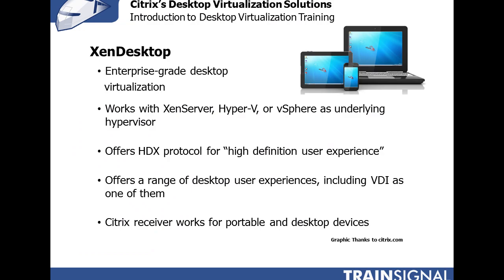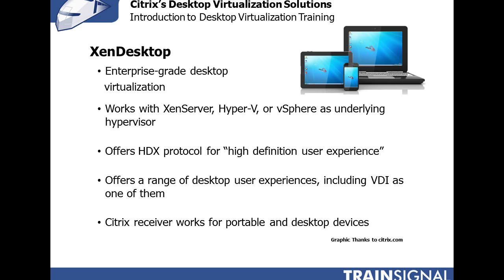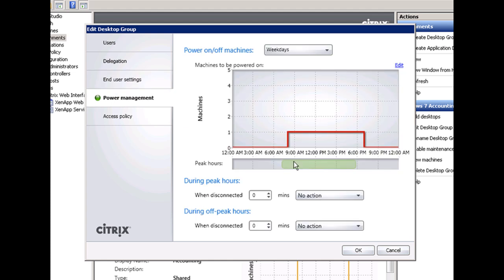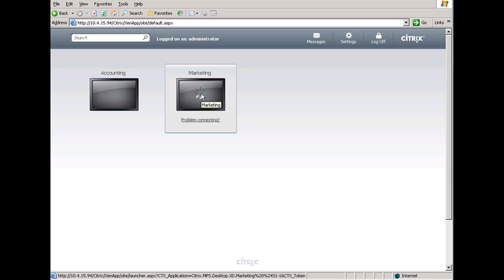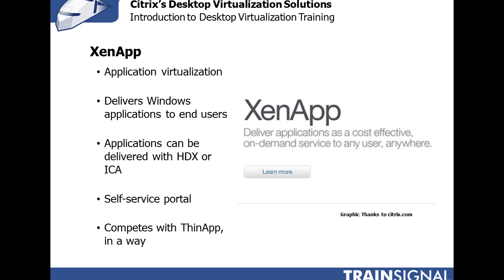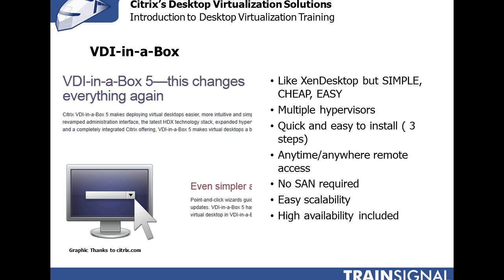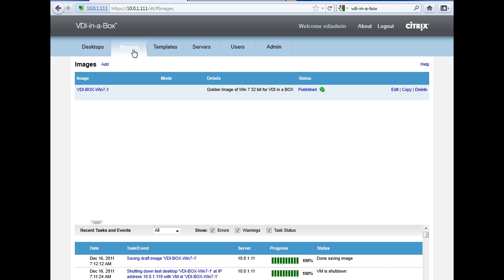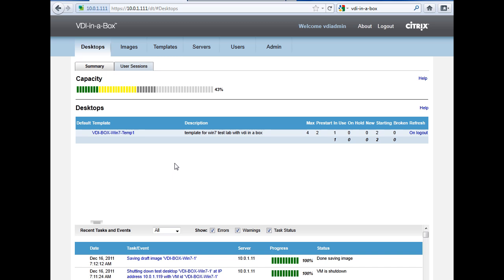Citrix XenDesktop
In this lesson from our free Intro To Desktop Virtualization Training entitled, "Citrix's Desktop Virtualization Solution," vExpert and Pluralsight Instructor David Davis shows you what Citrix XenDesktop looks like from an administrator viewpoint as well as an end user.